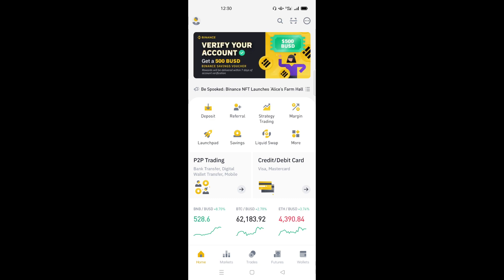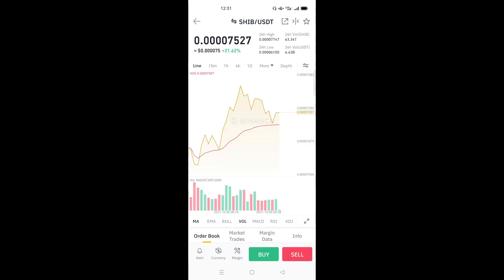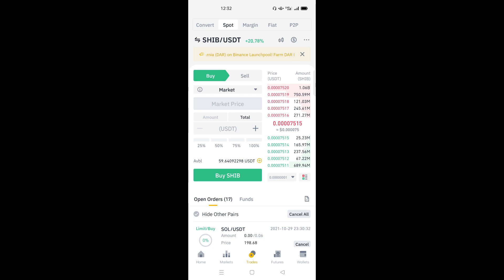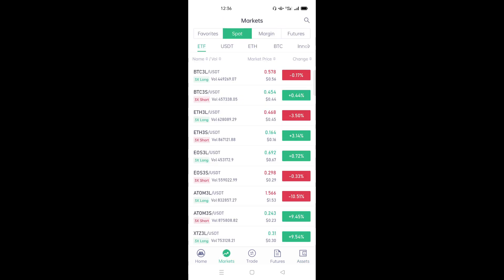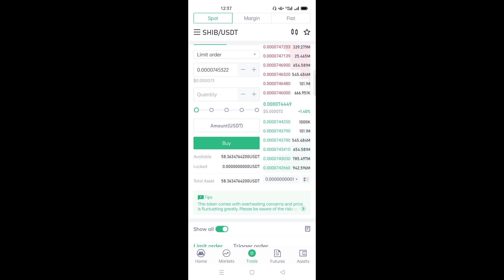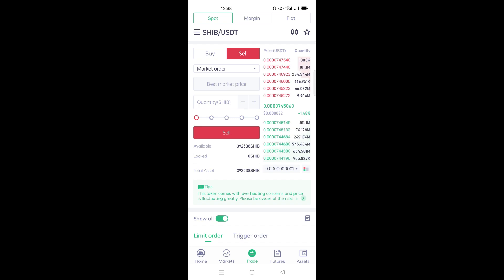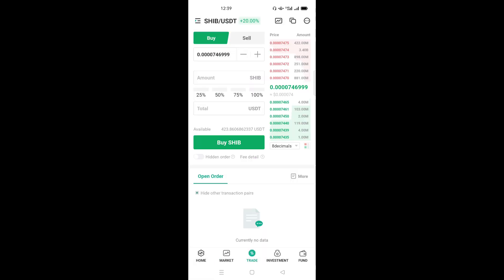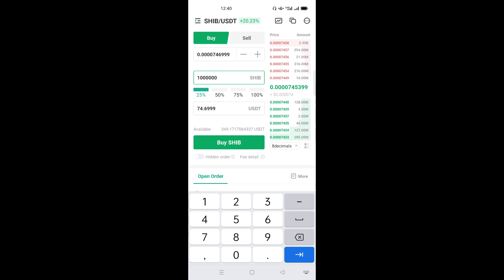EASY WAY TO BUY SHIB ON THREE DIFFERENT EXCHANGES (BINANCE,HOTBIT AND MEXC EXHANGE)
EASY WAY TO BUY  SHIB ON THREE DIFFERENT EXCHANGES